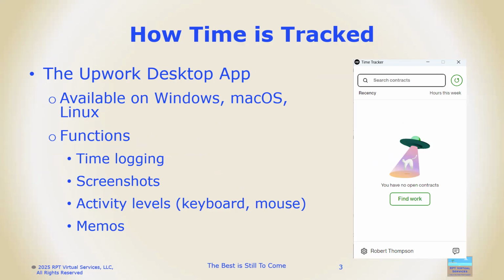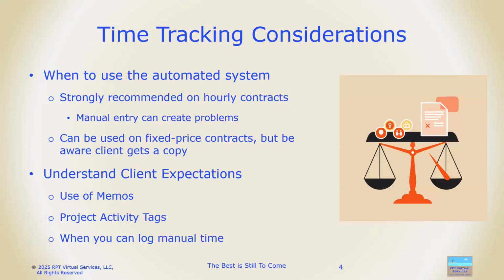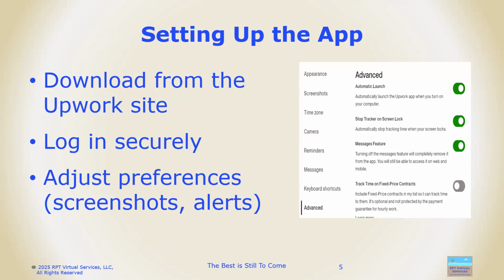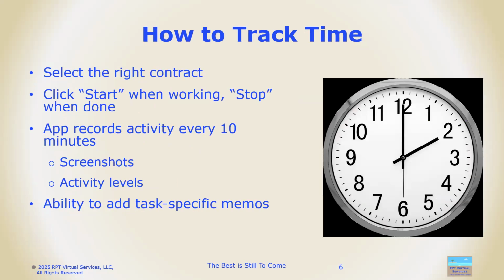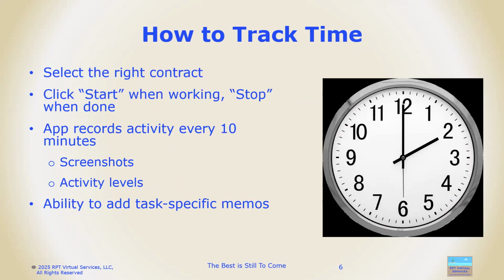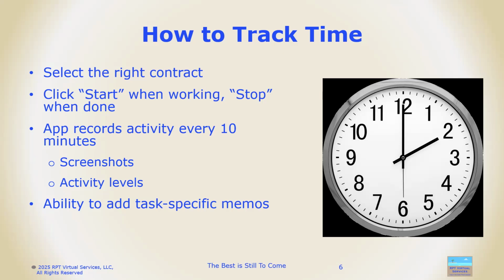How to use Time Tracking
Are you making the most of Upwork’s Time Tracking tools? In this video, Robert Thompson, Independent Barefoot Consultants® Certified Professional, walks you through how to use the Upwork Desktop App effectively to protect your earnings and build trust with clients.
You’ll learn:
✅ Why time tracking matters for hourly contracts
✅ How the Upwork Desktop App works (Windows, macOS, Linux)
✅ Best practices for logging time, using memos, and tagging activities
✅ How screenshots and activity levels affect payment protection
✅ When manual time entry makes sense—and the risks involved
✅ Tips for reviewing your Work Diary and ensuring accurate billing
Whether you’re new to freelancing or looking to refine your process, these strategies will help you get paid on time, maintain client confidence, and avoid common mistakes.